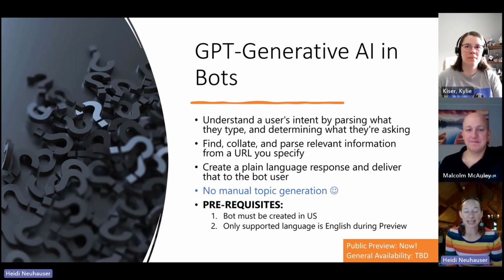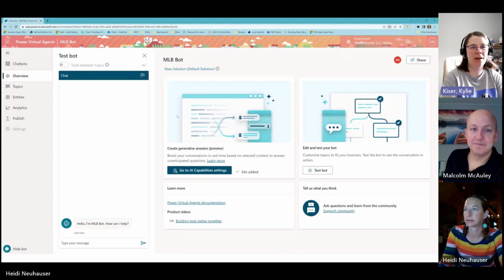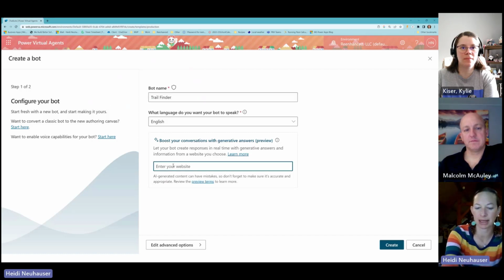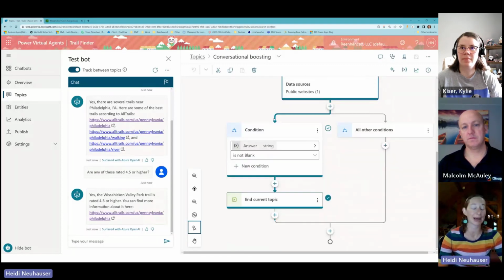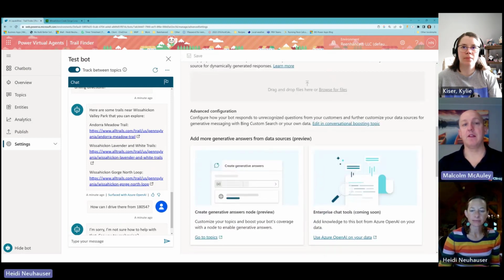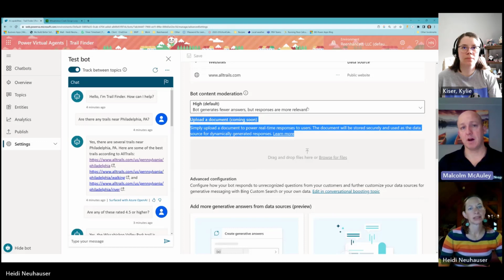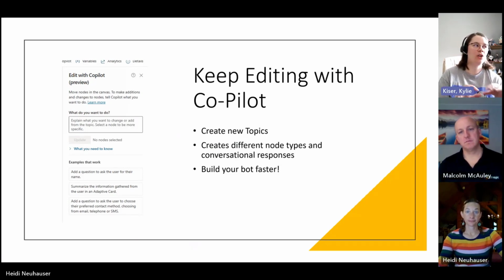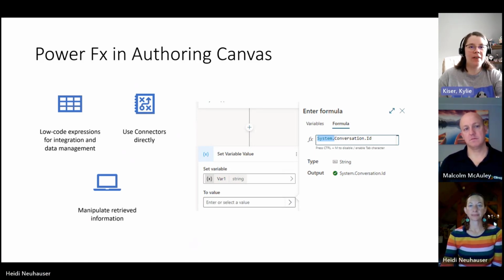Power Tips: Power Virtual Agents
0:00 Intro
0:35 GPT-Generative AI in Bots
1:44 Live Demo Generative AI in Bots
10:37 Keep Editing with Copilot
13:03 Power Fx in Authoring Canvas
13:50 Governance & Closing Thoughts